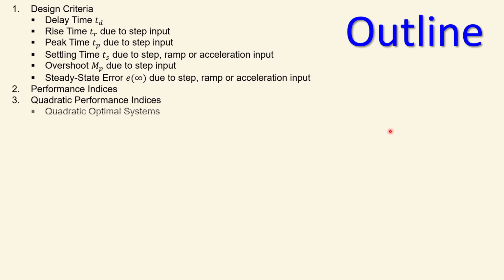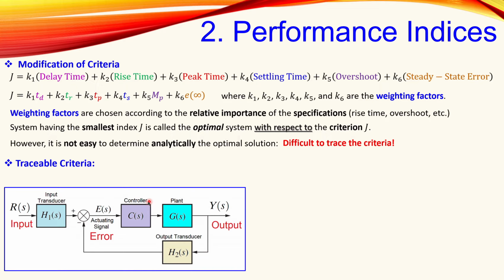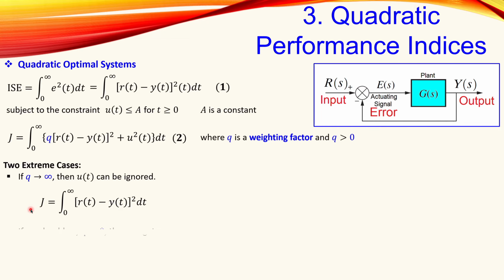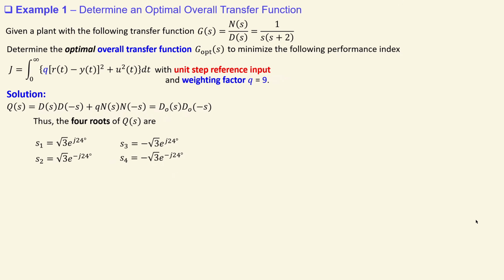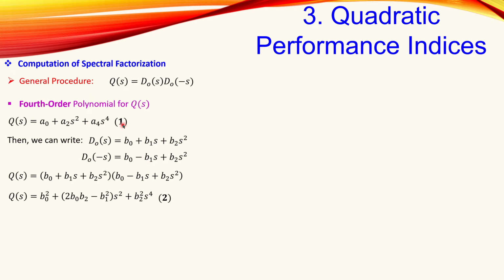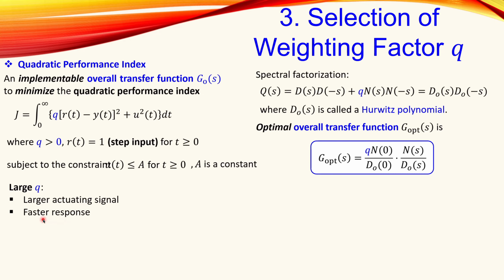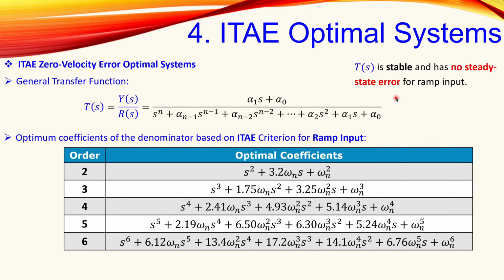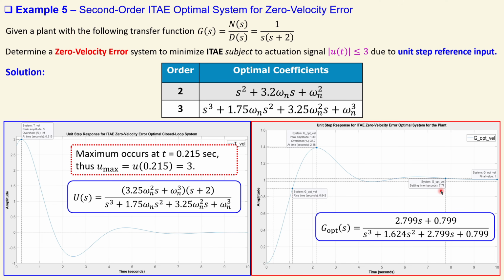Performance Indices in Control Systems Design 🌟 Theory & Many Practical Examples! 👍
In this video, we will discuss the Performance Indices in Control Systems Design. Performance indices are used when we need to make a choice between several design for the same set of specifications. Modern control systems require more sophisticated performance indices (criteria).

A system is considered an optimal control system when the system parameters are adjusted so that the index reaches an extremum, commonly a minimum value. To be useful, a performance index must be a number that is always positive or zero. Then the best system is defined as the system that minimizes this index.

🟡 Examples of performances indices used most in practice are:
🔻 Integral of the Square of the Error (ISE)
🔻 Integral of the Absolute Magnitude of the Error (IAE)
🔻 Integral of Time Multiplied by Absolute Error (ITAE)

For a design of a control system, we often have a specifications given in time domain (e.g.: rise time and overshoot) or in frequency domain (e.g.: phase margin and bandwidth). In the design process, we could have designed, for example, two systems which both meet the specifications, but one design has better transient response performance and the other has better steady-state performance. Which one of these  two design should we choice? The answer to this questions is not easy.

To make a more traceable an logical choice between several design for the same set of specifications, we can use a performance index to judge the design based on this performance index. The analysis will becomes little more complex, but the motivation to choose one system over the other can be given more correctly.

🎯 Outline:
⏩ 00:00:00 Introduction
⏩ 00:00:21 Outline
⏩ 00:02:44 1. Design Criteria
⏩ 00:07:04 2. Performance Indices
⏩ 00:17:27 3. Quadratic Performance Indices
⏩ 00:26:59 Example 1: Determine an Optimal Transfer Function
⏩ 00:34:40 Computation of Spectral Factorization
⏩ 00:46:29 Example 2: Computation of Spectral Factorization
⏩ 00:51:24 4. Selection of Weighting Factor
⏩ 00:52:59 Example 3: Selection of Weighting Factor
⏩ 00:58:35 5. ITAE Optimal Systems
⏩ 01:02:45 Example 4: Second-Order ITAE Optimal System for Zero-Position Error
⏩ 01:07:46 Example 5: Second-Order ITAE Optimal System for Zero-Velocity Error